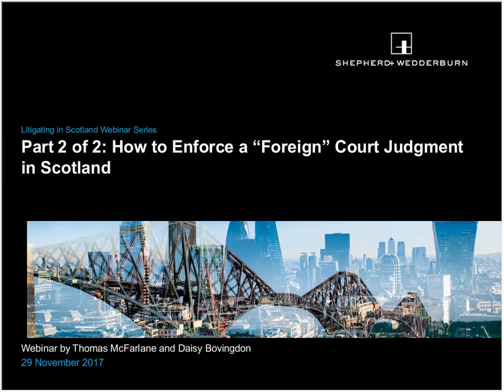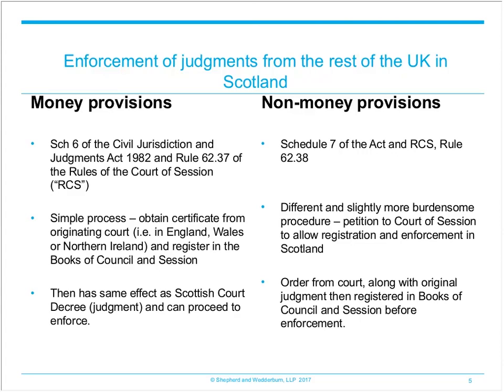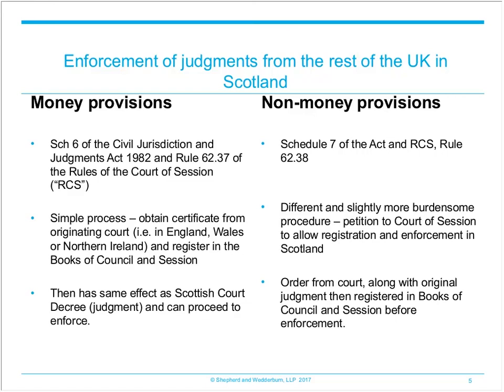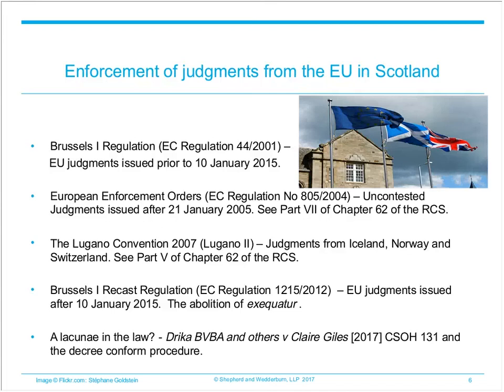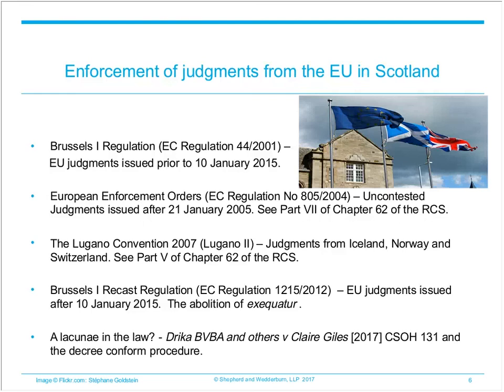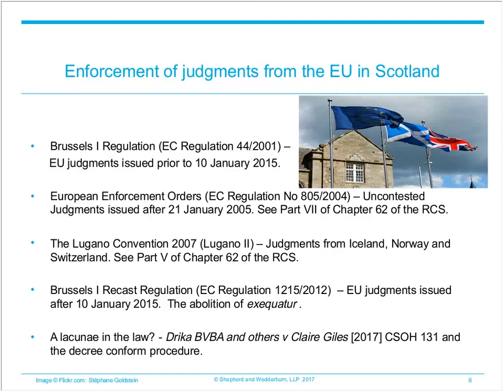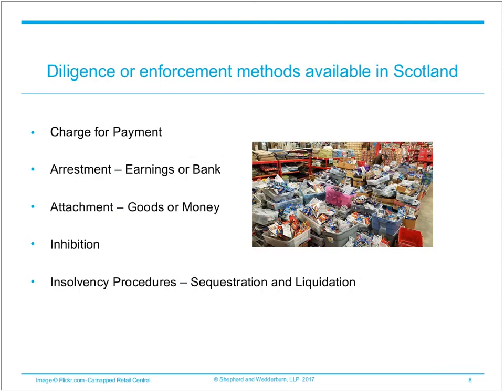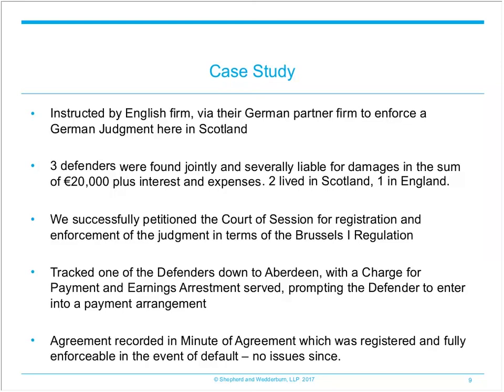Litigating in Scotland (Part 2): Enforcement of Foreign Judgments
With the continuing internationalisation of even the smallest businesses, one of the most frequent queries we receive from solicitors based in other jurisdictions is how they can enforce a judgment from their jurisdiction in Scotland. In this webinar, the second in a two-part series, we take you through some recent case studies, explaining the process, likely timescales and costs involved, as well as potential complications based on our experience. The webinar also discusses the ‘diligence’ or enforcement methods which can be used in Scotland including inhibition, attachment, bank or earnings arrestment and insolvency procedures. Finally, consideration is given to the likely impact that Brexit will have on the enforcement of judgments in Scotland and the UK.